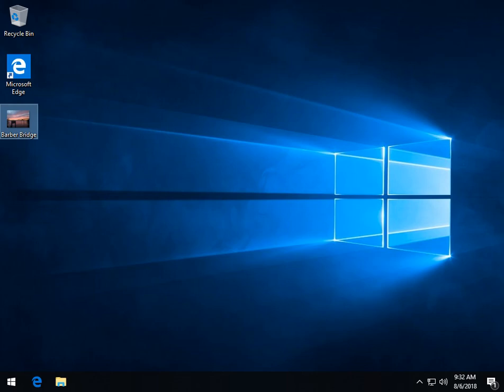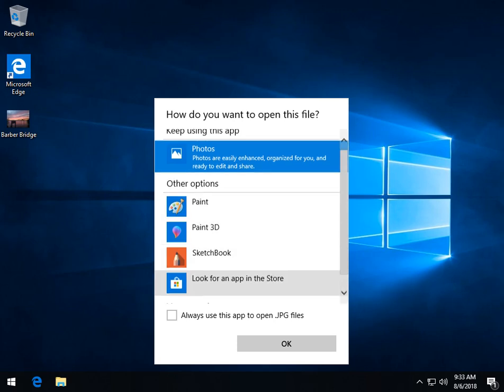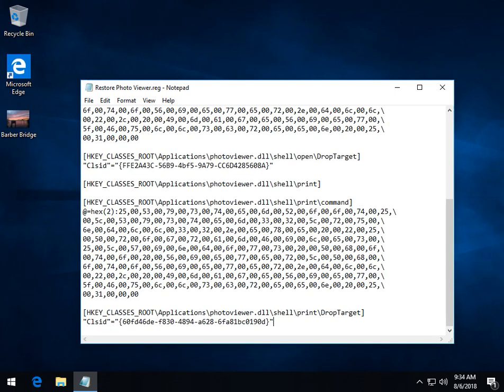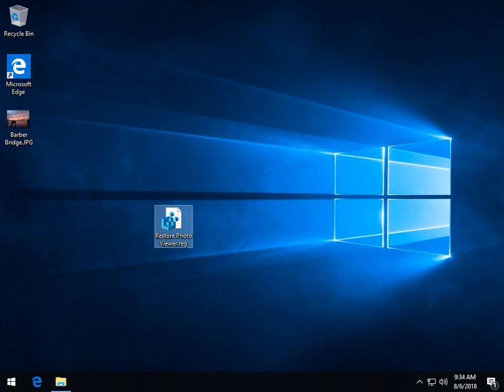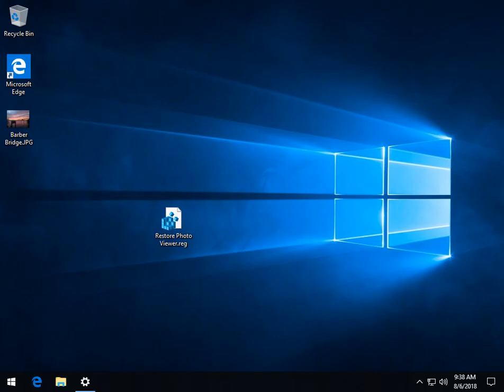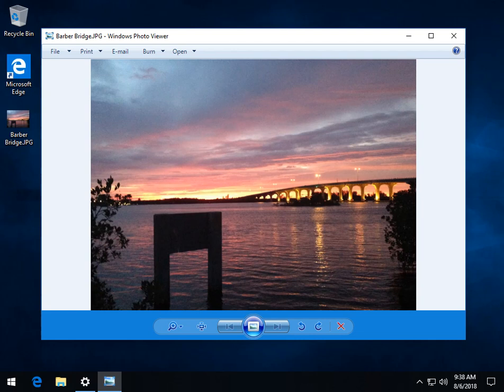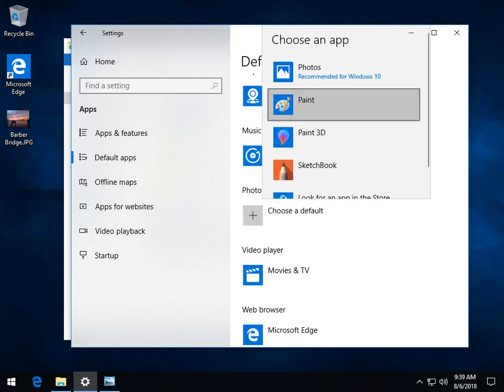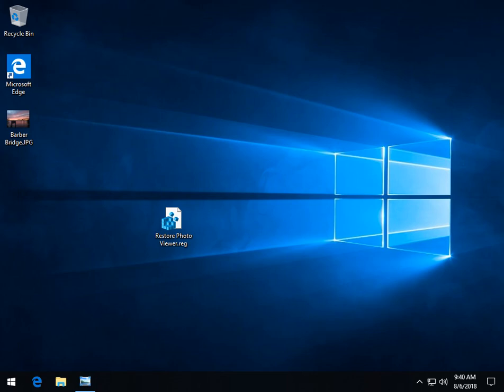Restore the Windows Photo Viewer on Windows 10